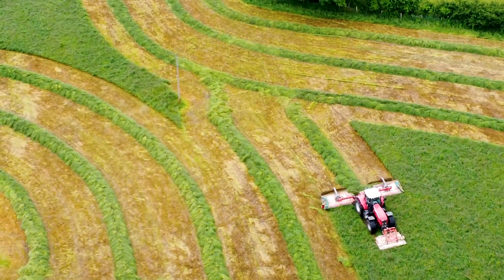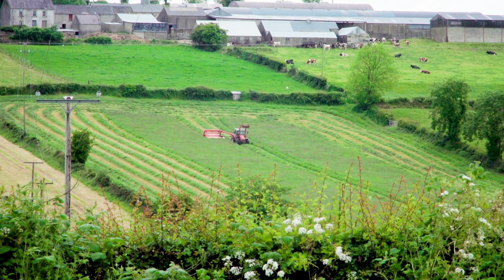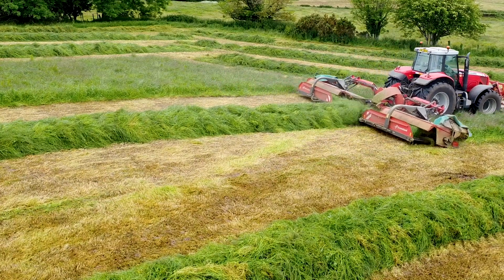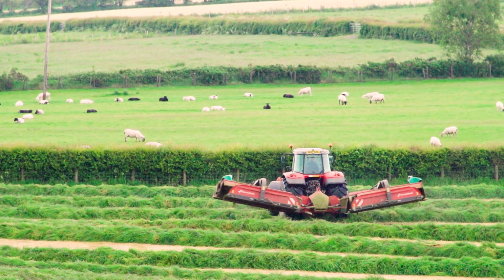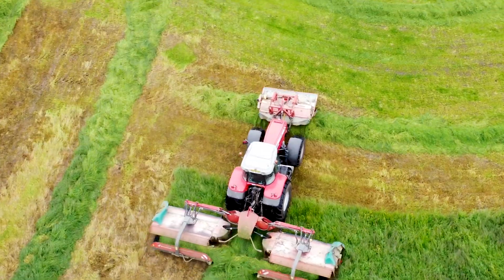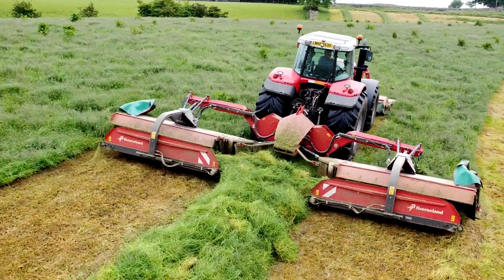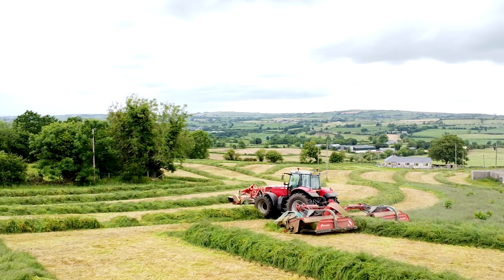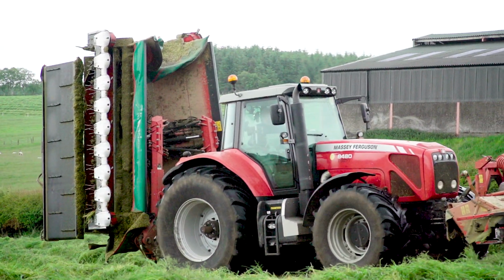Kverneland 53100 MT BX Triple Mowers: “Kverneland, with us, has got a proven track record.”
Alwyn Young, of WC Young & Sons Ltd, is a well known contractor based in Castlederg, Co. Tyrone. Contracting has always been a way of life for Alwyn.  In his fleet, Alwyn has two sets of Kverneland 53100MT BX butterfly mowers in combination with two 33 series front mowers. With 2022 set to be the most challenging year he has experienced he discusses why he uses Kverneland triple mowers.  “Our mowers of choice would tend to be Kverneland. We did try a few other makes but we always seem to end up back at Kverneland”